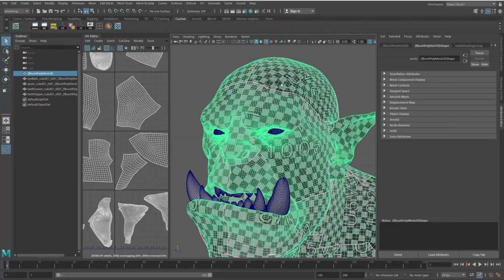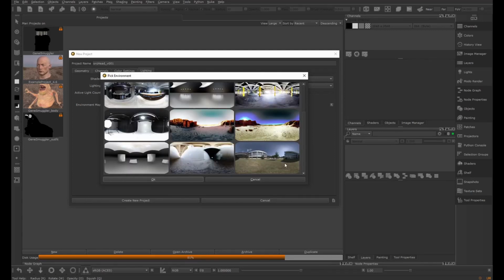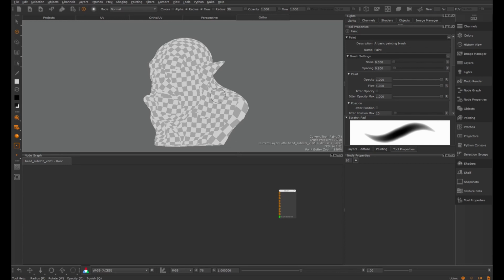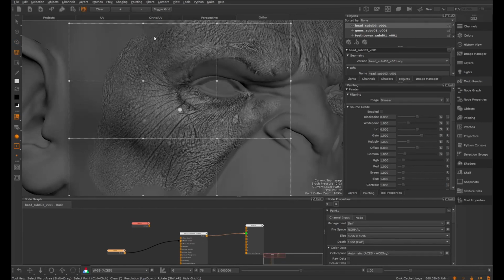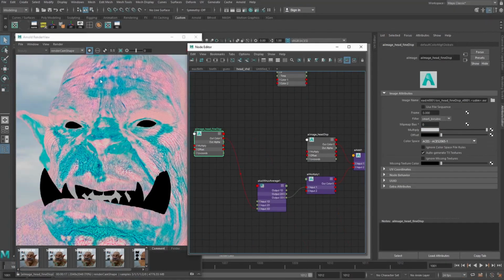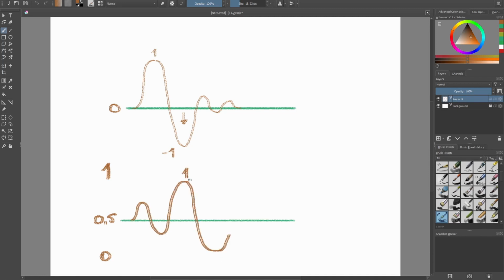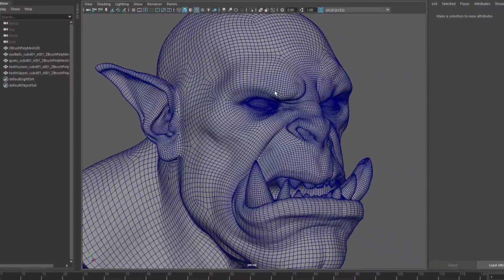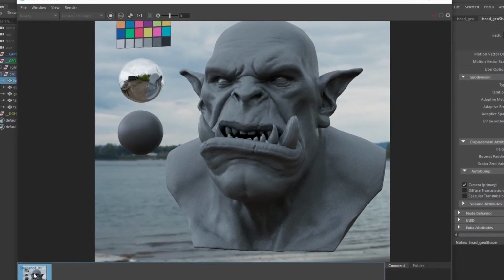Skin Texturing & Shading In Mari & Arnold : Free Chapter #1 - Intro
This is one of several chapters from my Skin Texturing & Shading For Production course that I'll make available here for absolutely free, just as a thanks for coming by and checking out my channel!
This video is the introduction chapter, where I quickly go over what you as a student will learn by enrolling in this course.

If you want to learn more about this course, you can find more information at

When you first start out, the process of painting and shading skin in CG can be a daunting undertaking, riddled with both technical and artistical challenges. Too often the creative process will grind to a halt due to either a technical problem or uncertainty of the best way to progress.

Sound familiar? Well then you're in luck, because I made a course just for you! This course will take you through the entire process from A to Z, teaching you a production proven workflow for creating skin textures and building skin shaders used by professional vfx artists in studios all around the world. We will delve deep into both the technical aspects of the workflow, as well as the creative thought process behind our decisions, making sure to explain not only the "how" but also the "why" of we use these techniques.

This way of painting textures is one that I use on a daily basis as a senior visual effects artist, and is filled to the brim with techniques that I have personally used on anything from small local commercials to Hollywood blockbuster feature films.